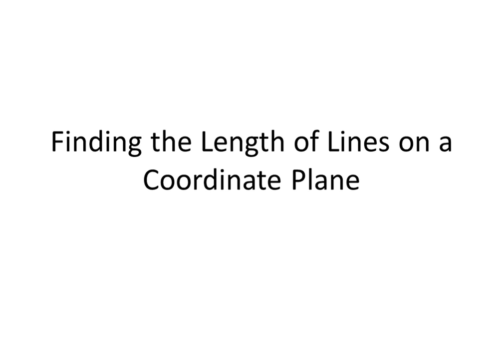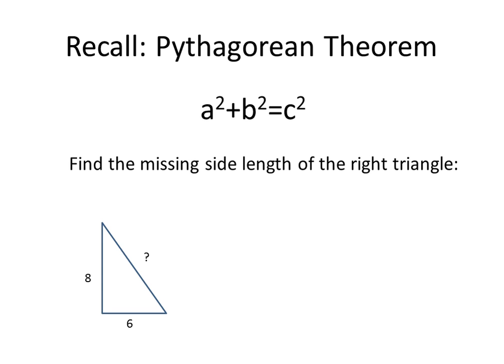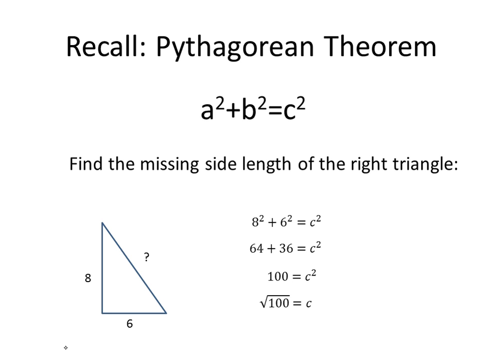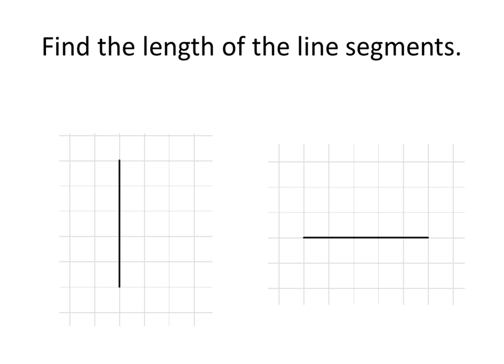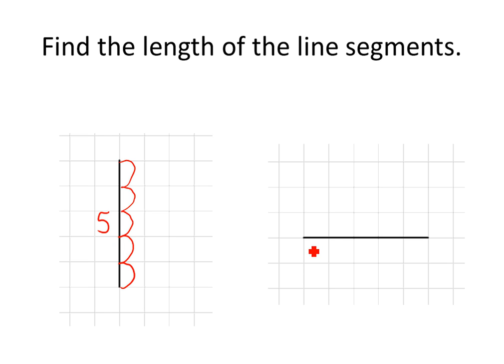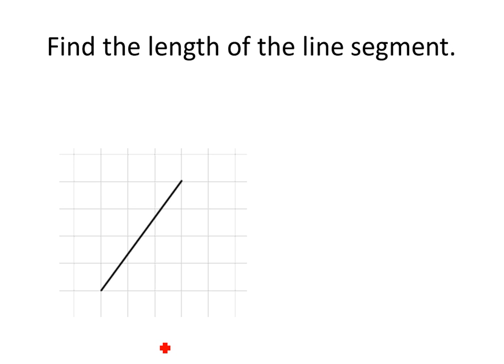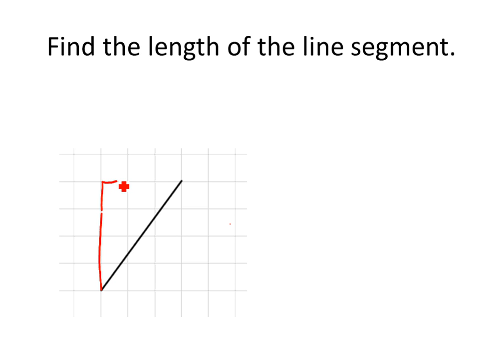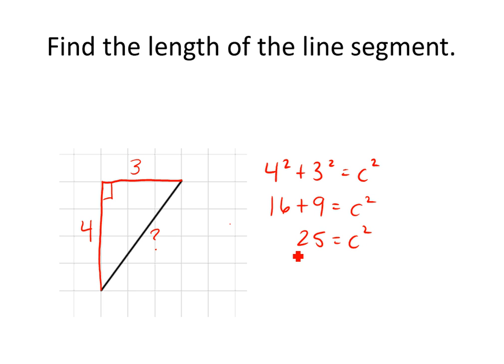Finding Lengths of Lines on a Coordinate Plane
Watch this video to learn how to find the lengths of lines on a coordinate plane.